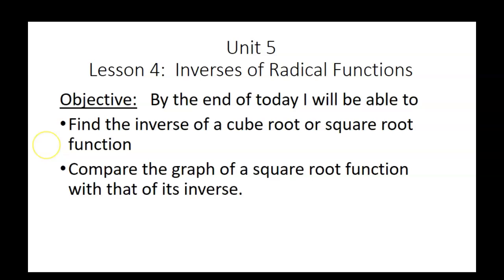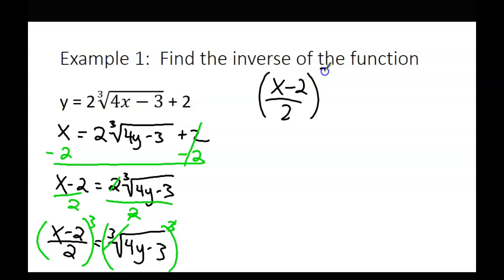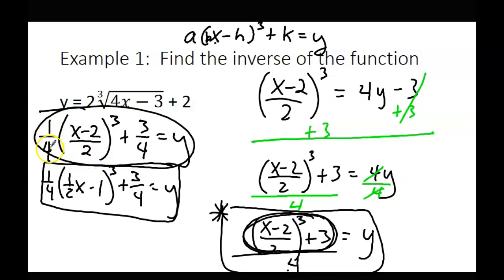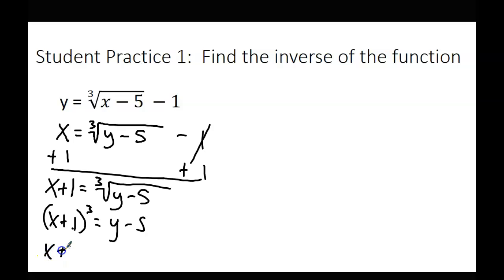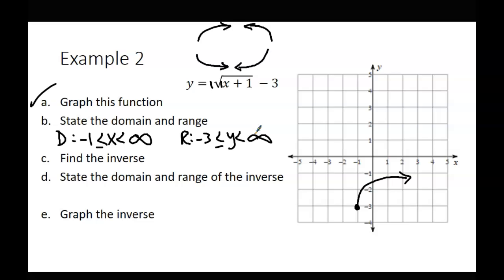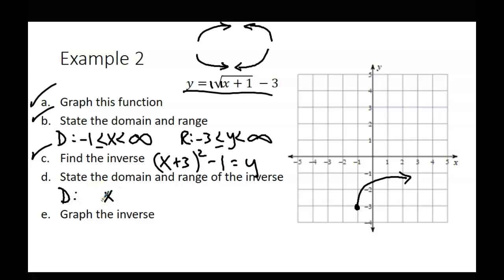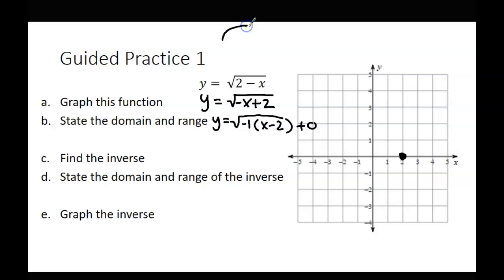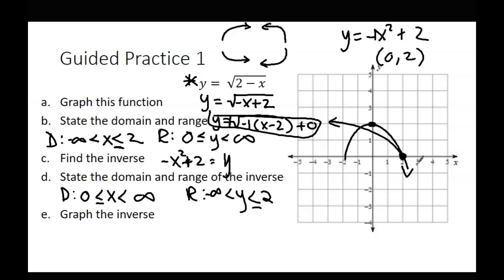Precal 5.4 Lesson